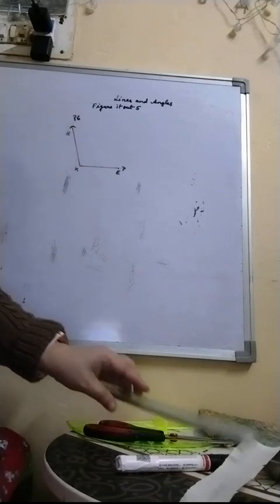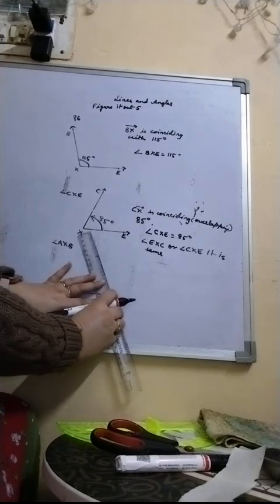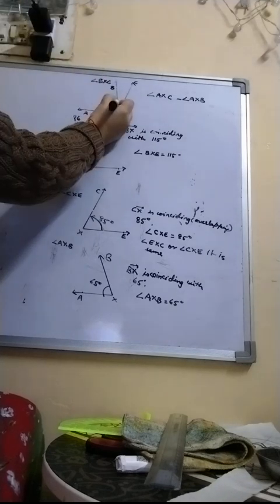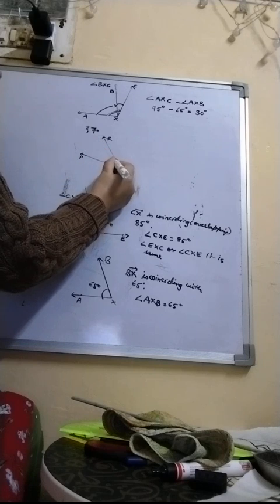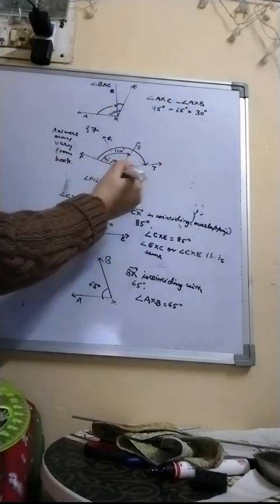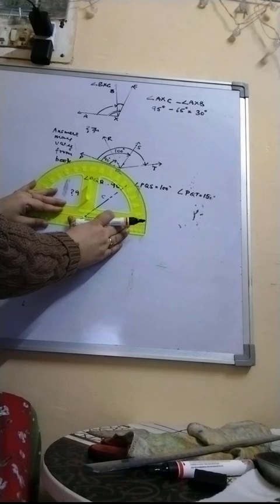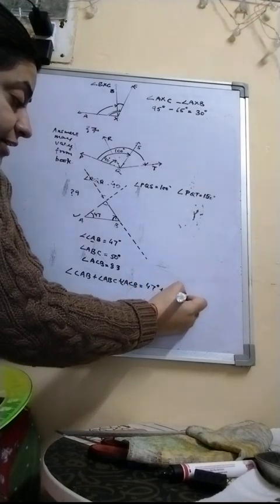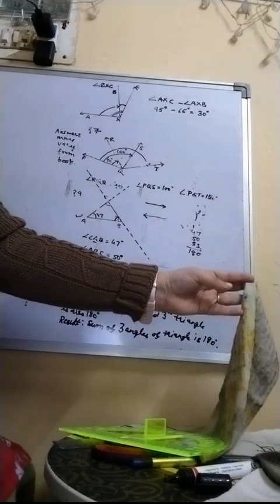practice questions figure it out no.5 (contd.)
Practice questions of figure it out no.5 in continuation to previous video